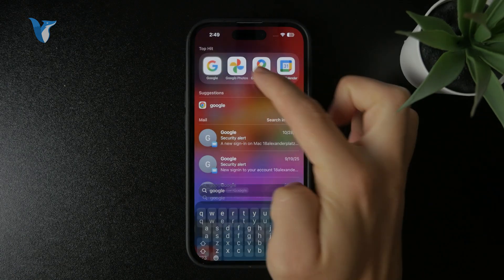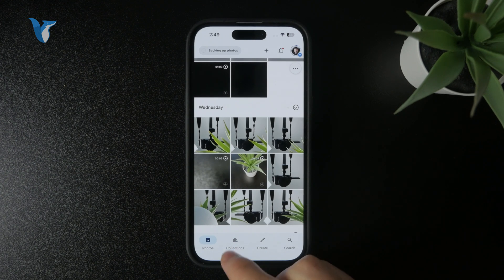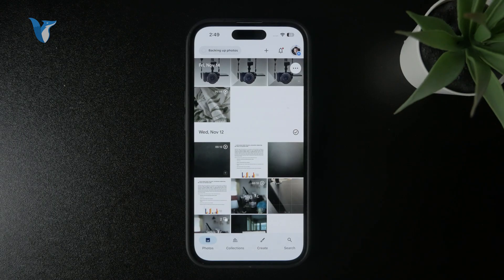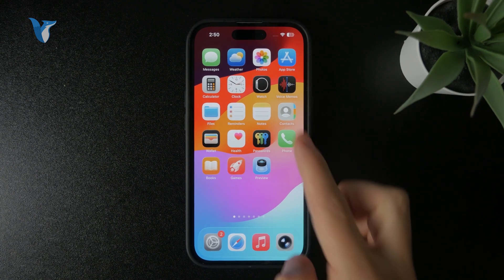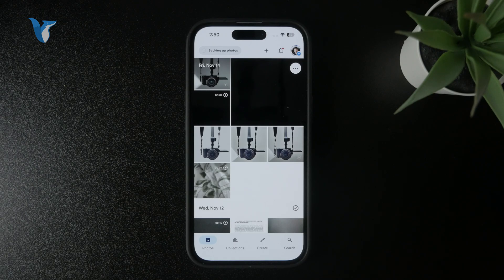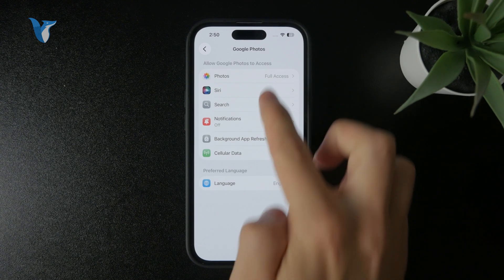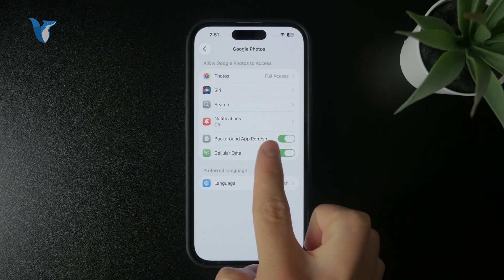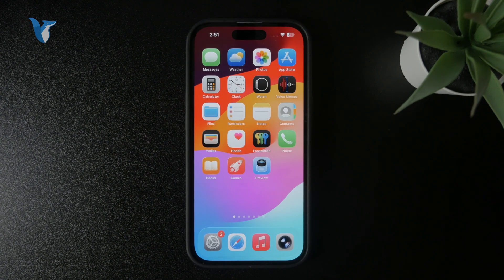How to Use Google Photo App on iPhone (full guide)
Learn how to easily access, manage, and back up your photos using the Google Photos app on your iPhone. This step-by-step guide will help you get the most out of your cloud storage and photo organization.